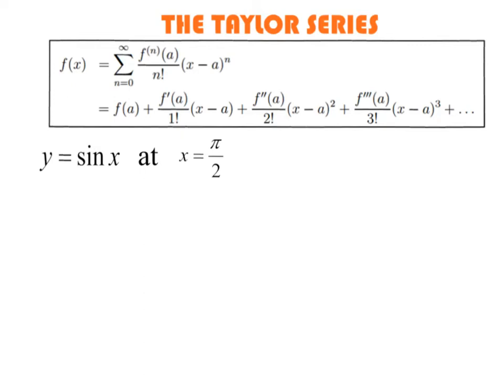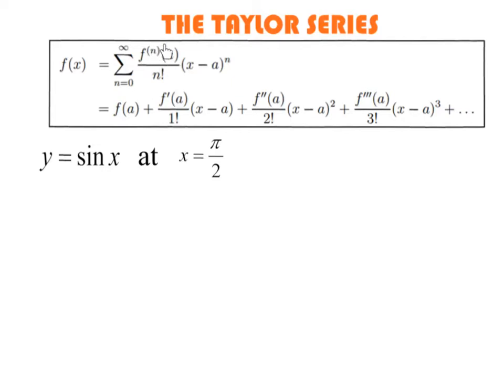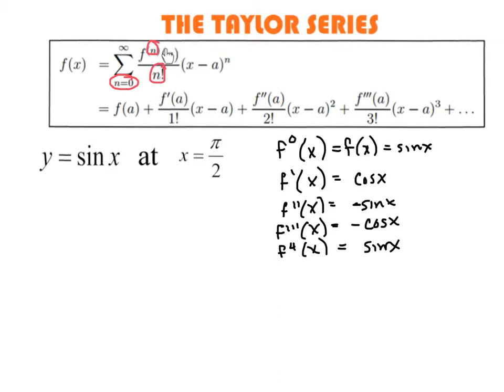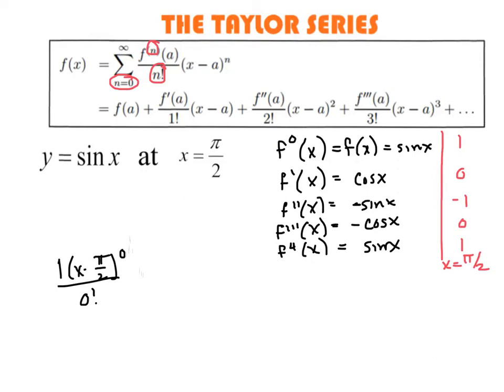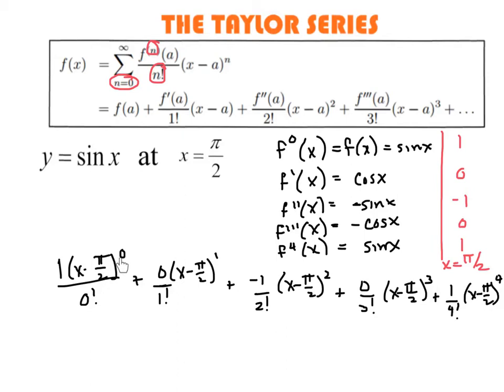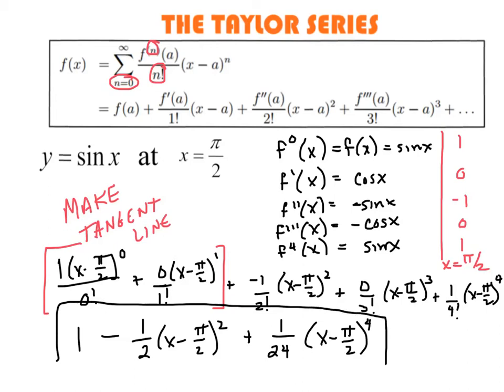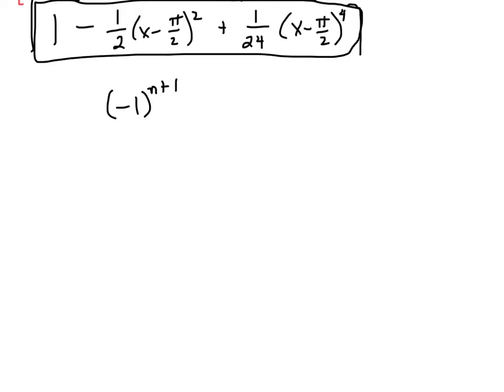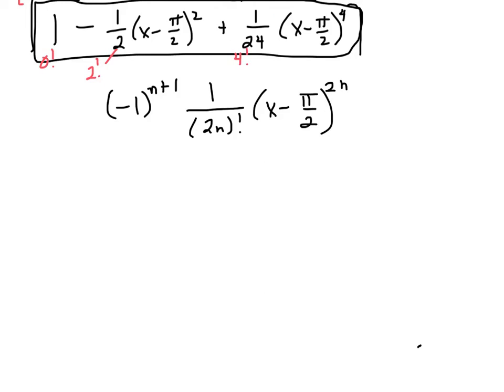BC Taylor Series for sinx at 0.5pi